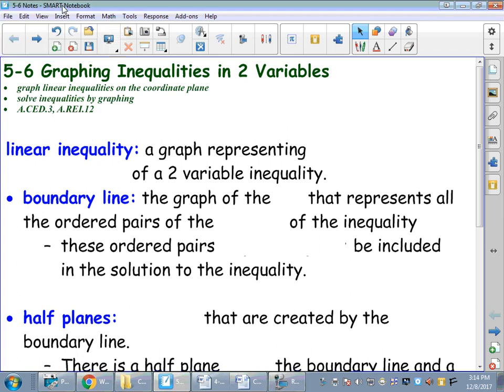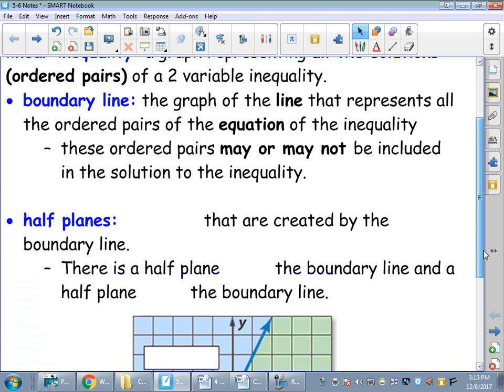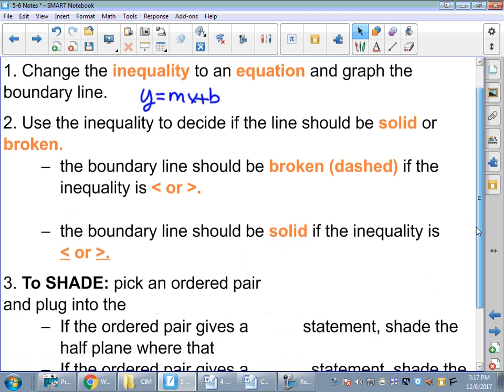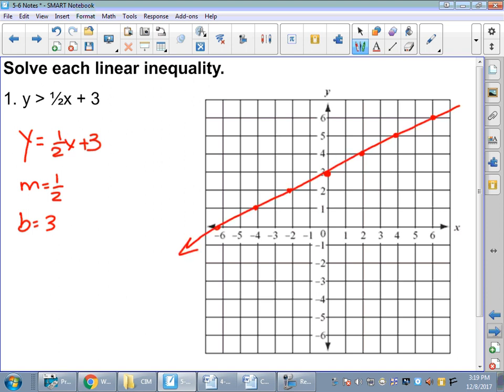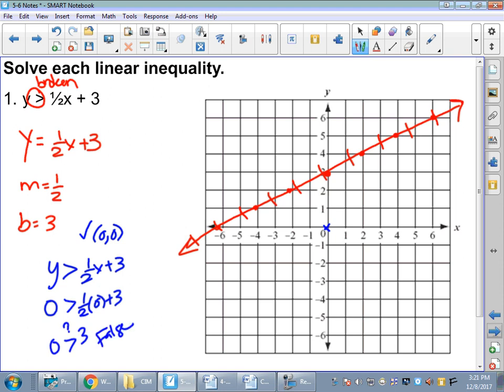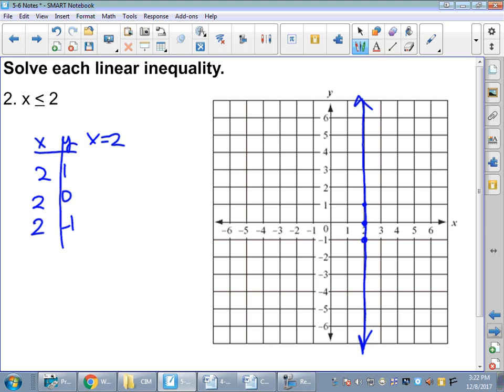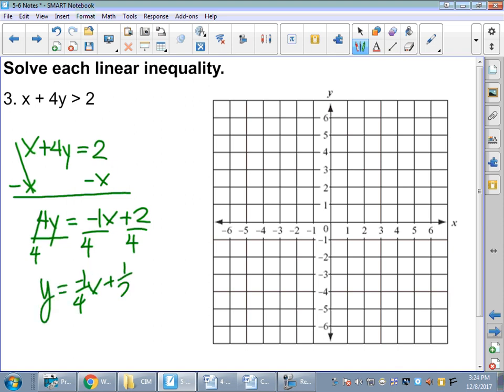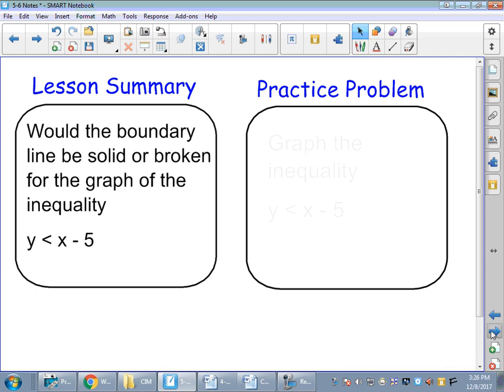5 6 Notes